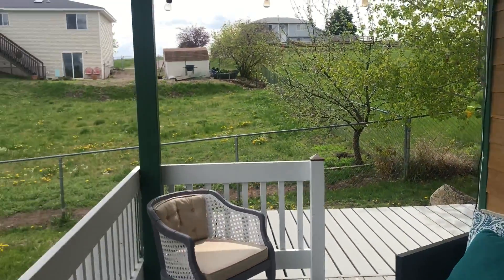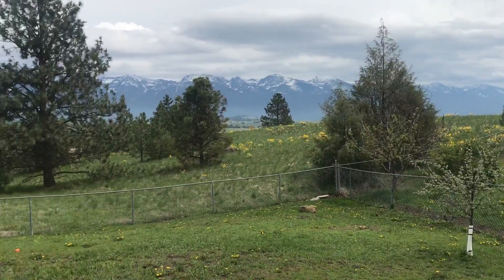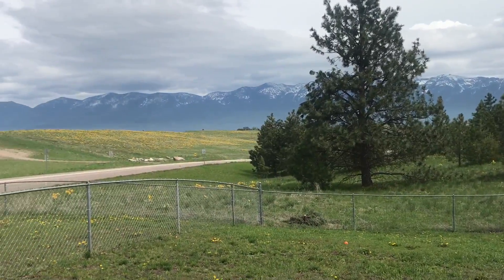Polson, MT Market Update